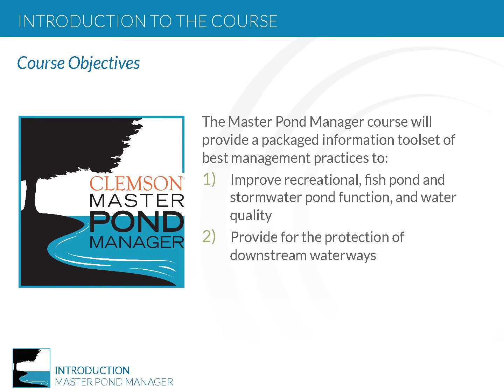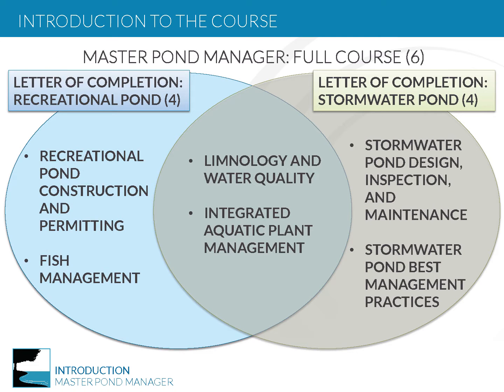Master Pond Manager | Course Introduction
The Master Pond Manager program combines an online course with in-person field work.  Developed by Clemson Extension.